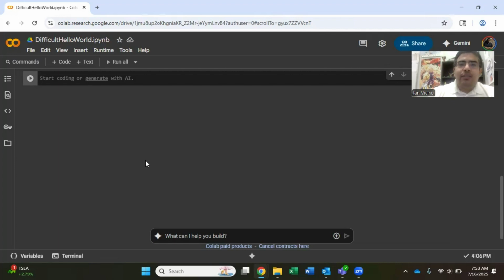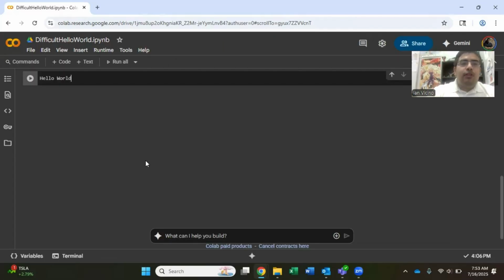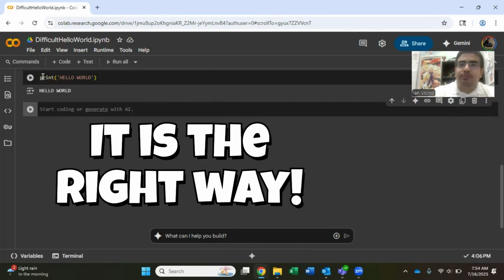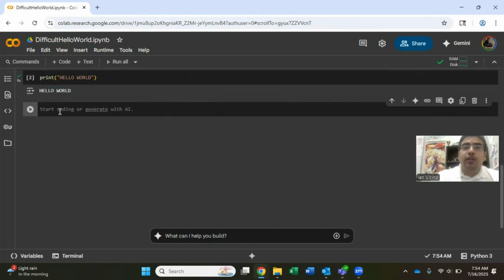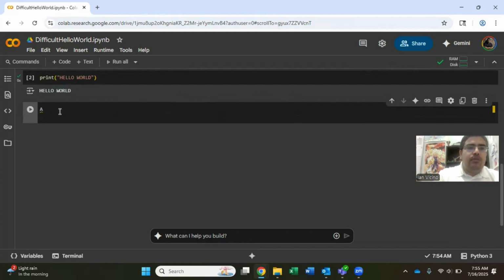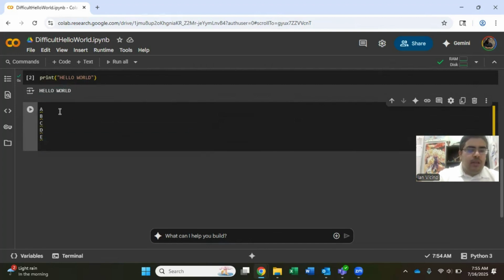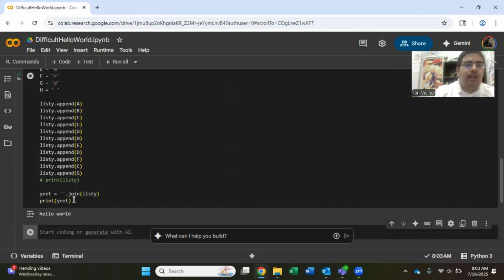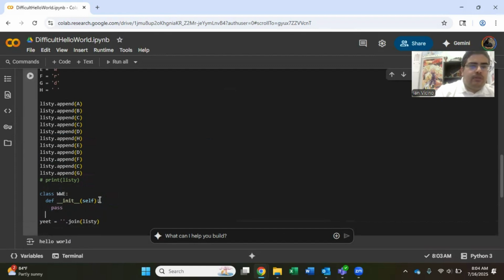Python Challenge | print "HELLO WORLD" the hard way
In this video, I gave myself a challenge to fulfill. Challenge: output the phrase HELLO WORLD in the most complicated way I could think of.

During this video, you get introduced to a variety of Python concepts, including strings, lists, and classes. If you want to learn how to use these Python concepts, follow the second link shown above to sign up for my Python course.

Keep coding!